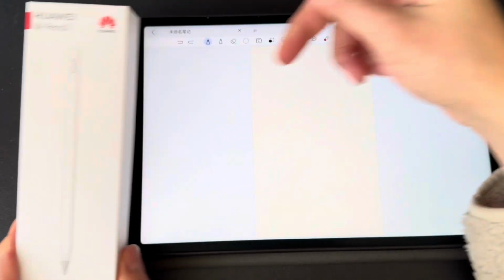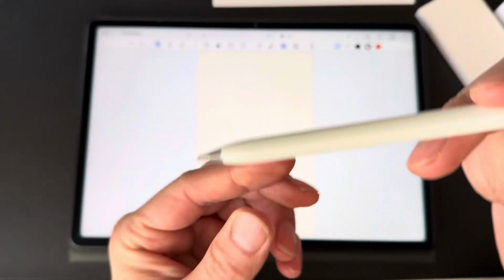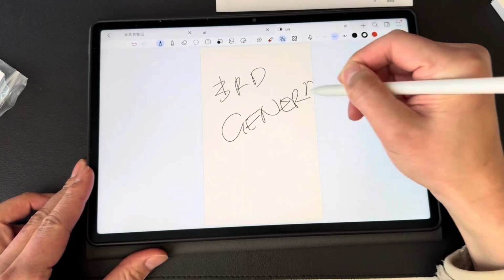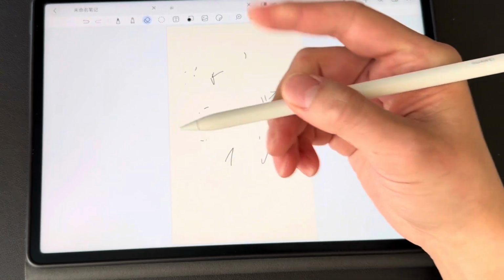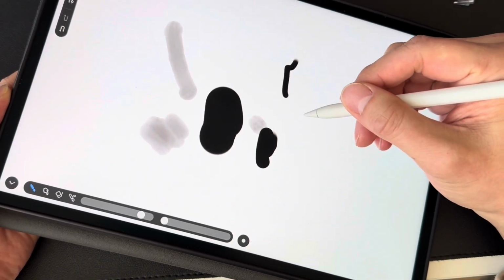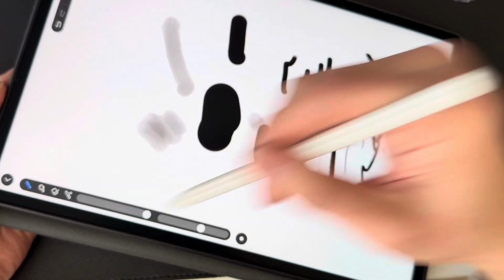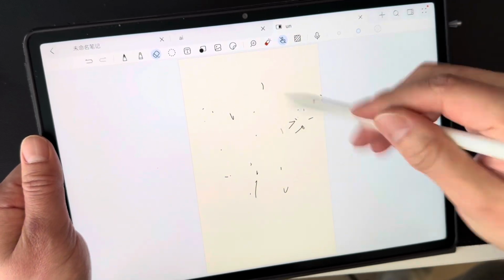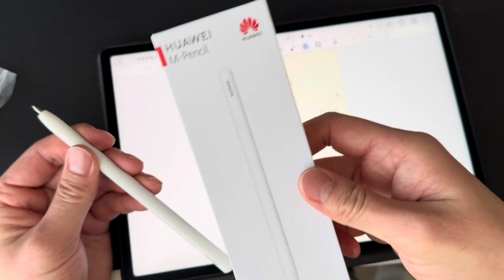Huawei M-Pencil 3 Unboxing Demonstration for MatePad Pro Air!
In this video I explain and demonstrate of the features for Huawei’s 3rd Generation M-Penci Stylus for MatePad Pro / Air!